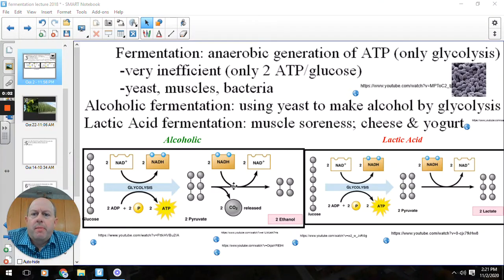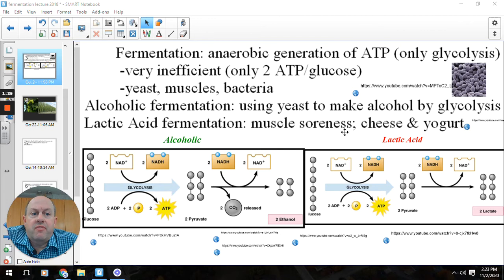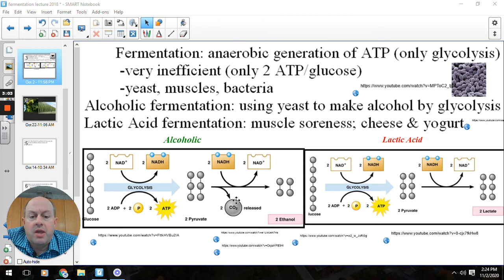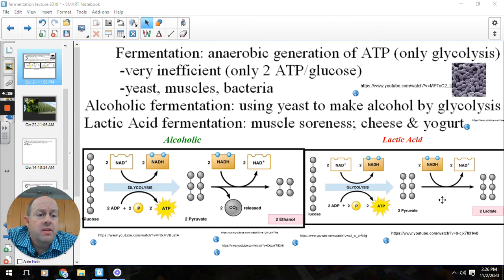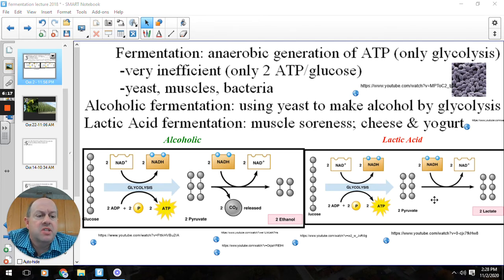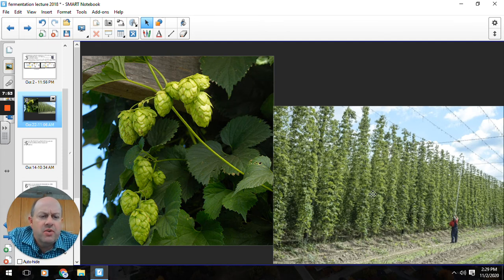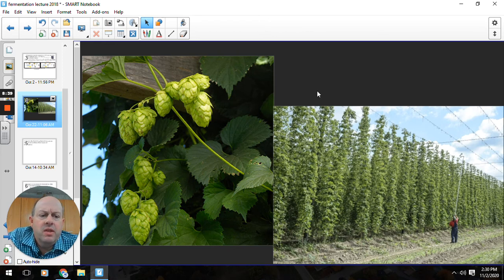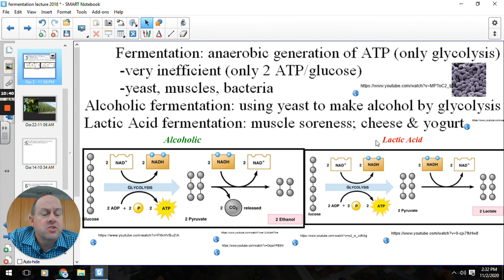Anaerobic Respiration and Fermentation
This video talks about the process of Anaerobic Respiration and different types of fermentation...Alcoholic and Lactic Acid